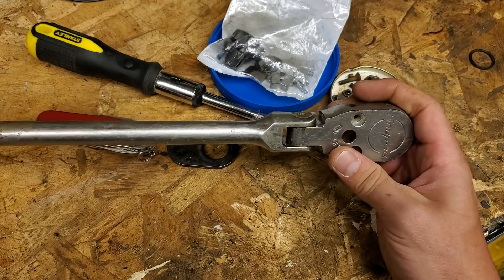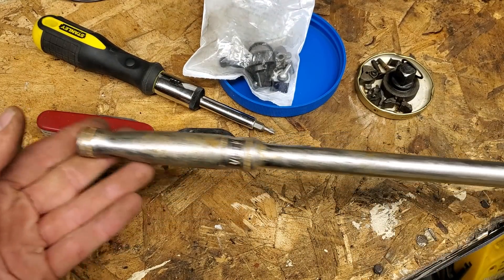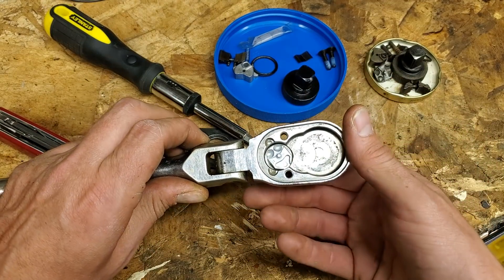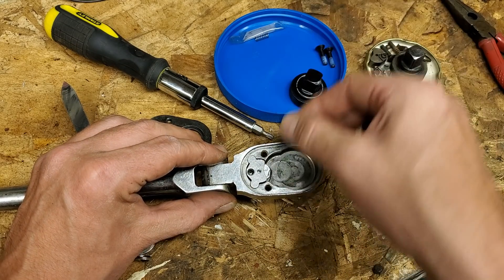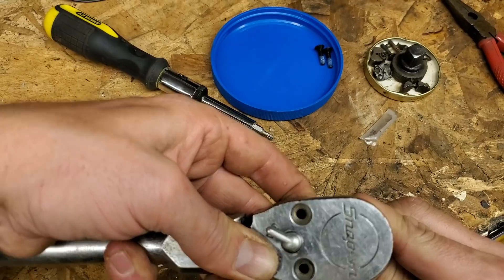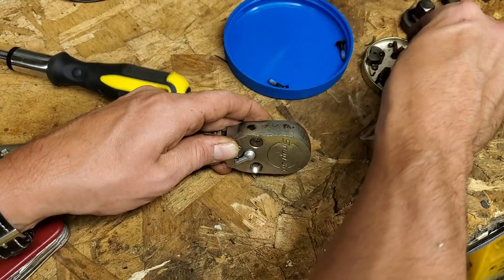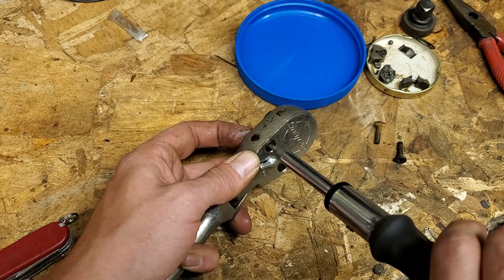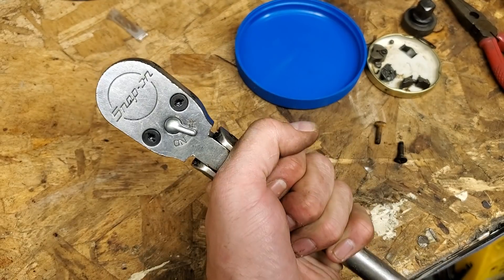Snap-On Ratchet Rebuilt and Back to Glory!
uh yeah, no one reads descriptions.  The title is really the only description needed.  Why did you click on this.  What are you, a loser that reads descriptions.   guess so you freakin loser